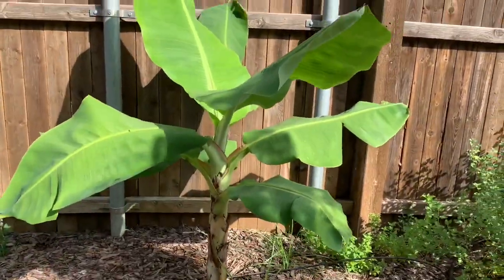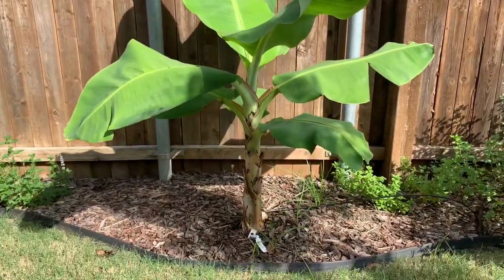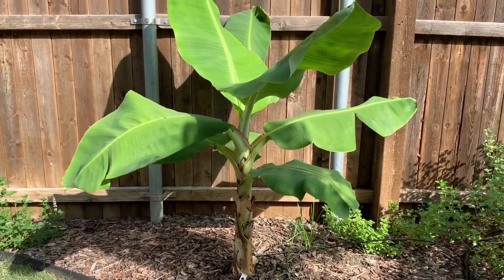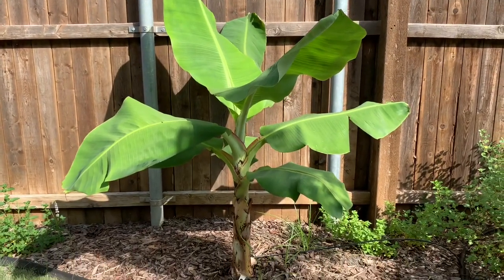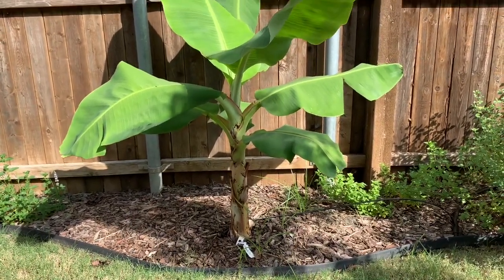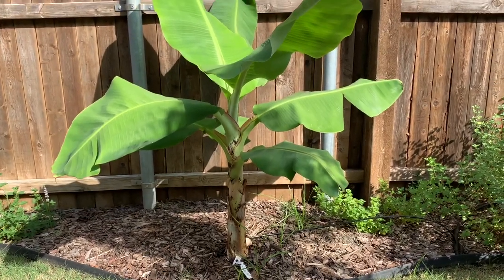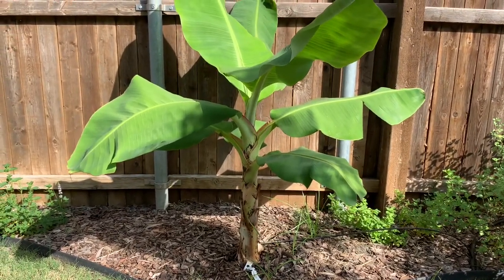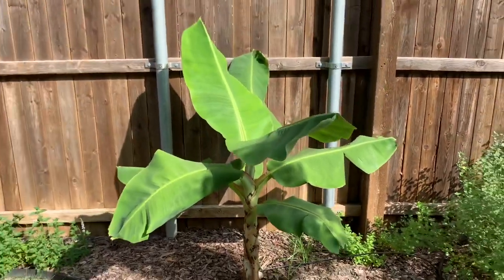Double Mahoi Banana Update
Update for the Double Mahoi Banana tissue culture we received from Florida Hill Nursery.